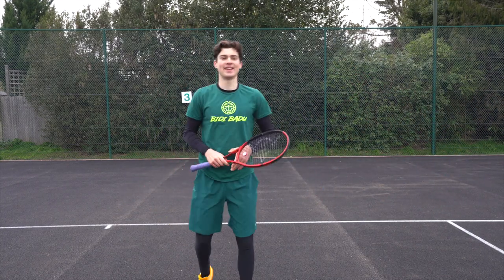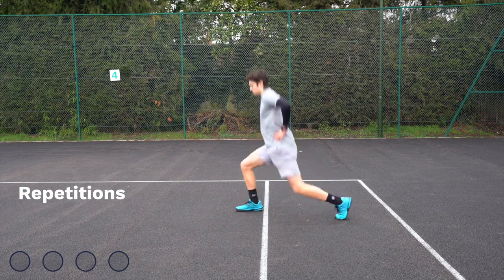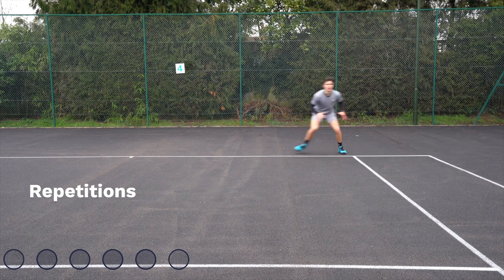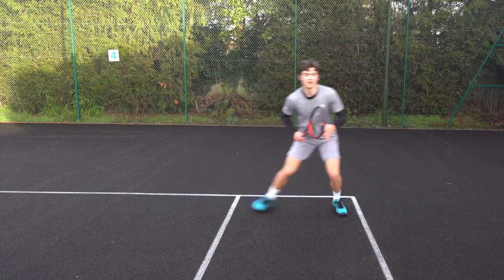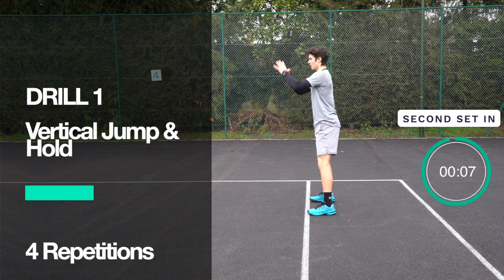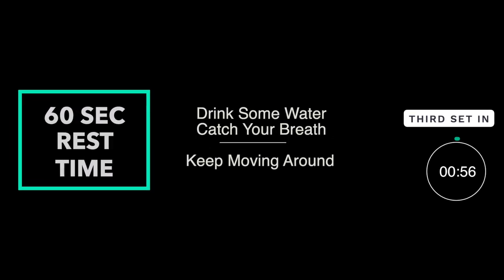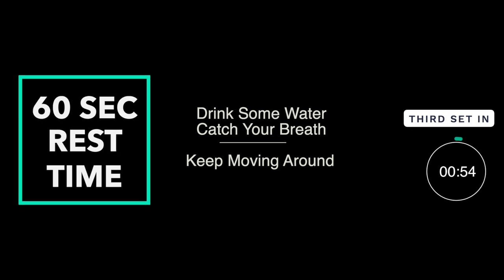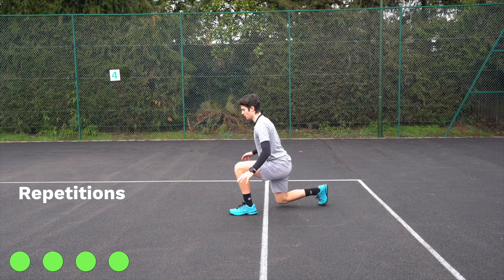Tennis speed drills - get faster on court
This Tennis speed drills masterclass will improve your on-court speed, make you execute skills on the court with better balance & protect you from injury.

Over 6 weeks you will increase your on-court speed with a set of dedicated drills which will become harder every week to ensure you are progressing.

This speed masterclass is focused specifically on one core area of your tennis - to be able to accelerate & stop on the tennis court - as well as to become faster when running on court.

For the best results do this workout 3 times a week. For example, do the exercises on a Monday, Wednesday and Friday. Should you want to combine this speed masterclass with any of the other programmes, make sure that you are doing it on alternating days.

This speed masterclass was filmed on a tennis court but it can be done in any indoor ( home ) or outdoor area of your choice.